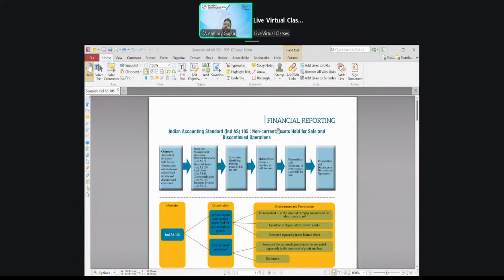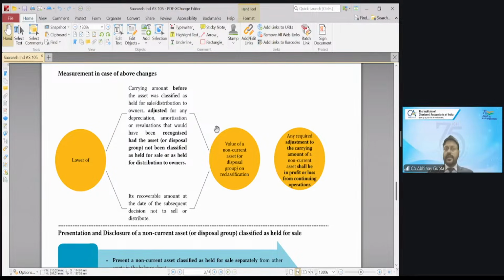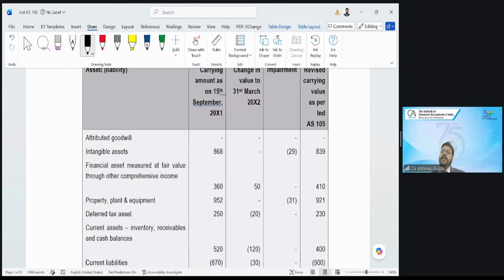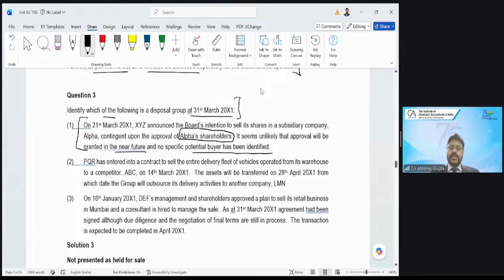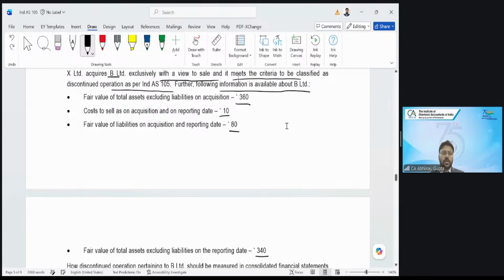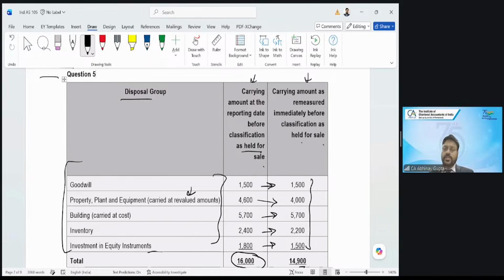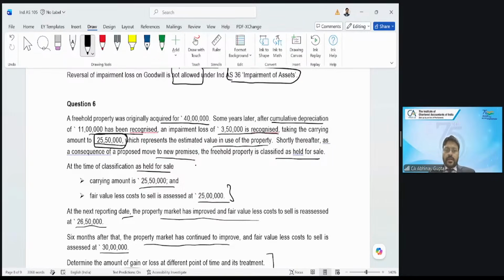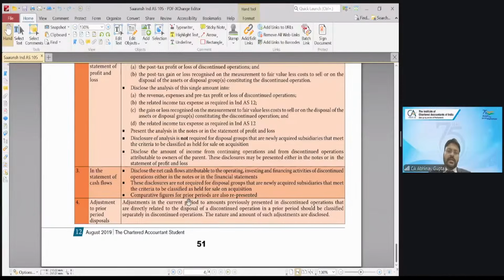Final Paper 1: FR | Topic: Ind AS 105: Non-Current Assets Held for Sale...| Session 1 | 05 Aug 2026